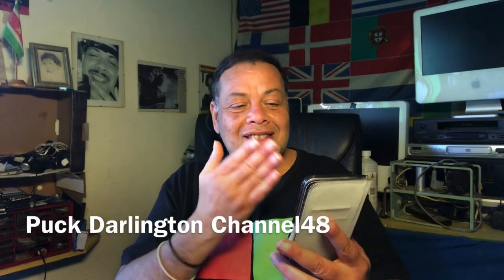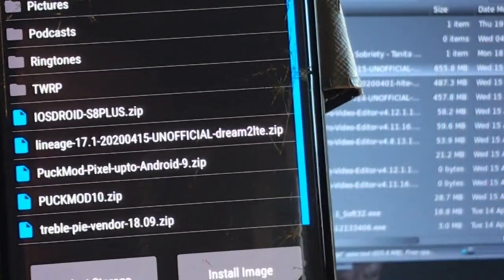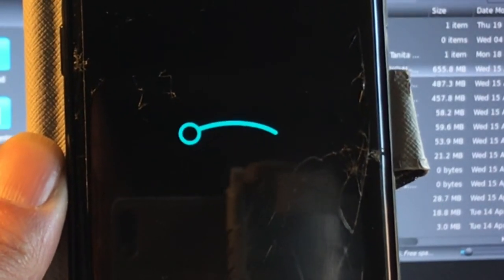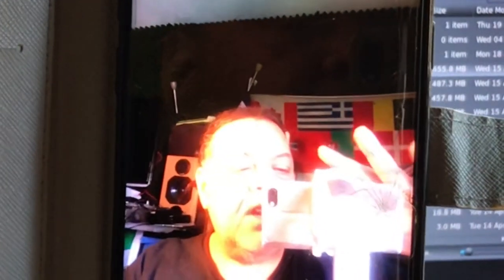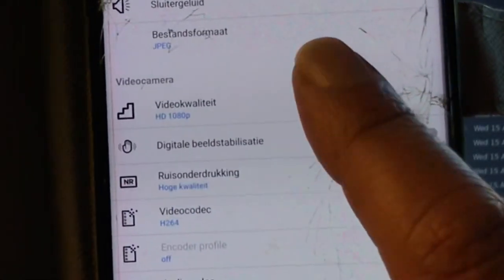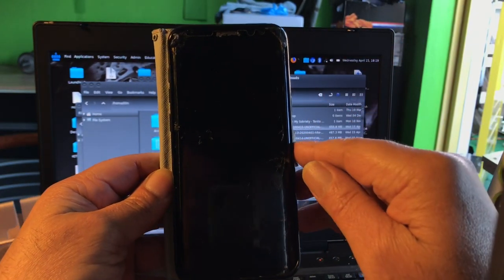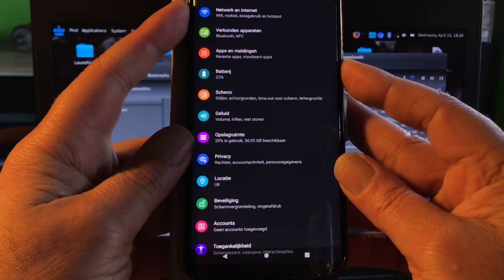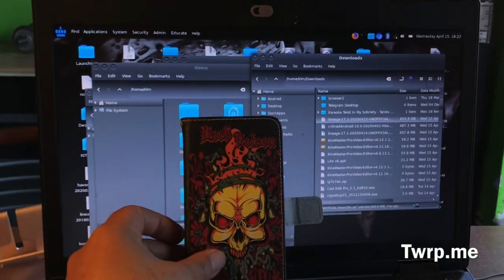April Android 10 For Samsung Galaxy S8 S8+ & Note 8 - Lineageos 17.1 by Stricted 🏆 2020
Welcome back to Channel48.
Today Wednesday the 15th of April
I with the compliments of Developer Stricted, bring you - the Hottest Android 10 released just some hours ago , after it was already released on the  11th but 4 days later updated and fixed ..

Very Smooth and stable Firmware that will give you a nice and hood experience..

Bugs :
Screen Cast
Selinux permissive

Instructions :
Download the latest build and gapps
Reboot to recovery
Flash the latest build and gapps
Reboot

Downloads :
Builds:
dreamlte (s8)
dream2lte (s8+)
greatlte (note 8)

Like this video so more people get it - thank you -

Maximum thanks
Developer Stricted